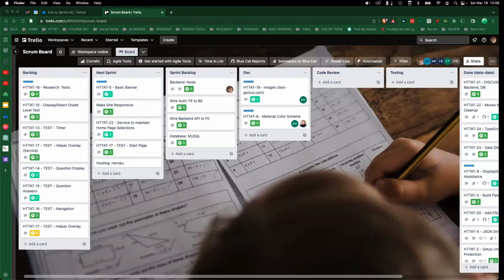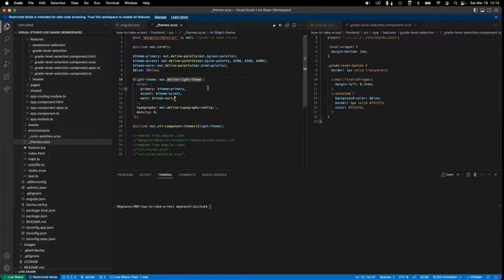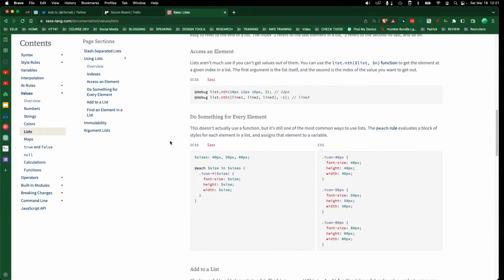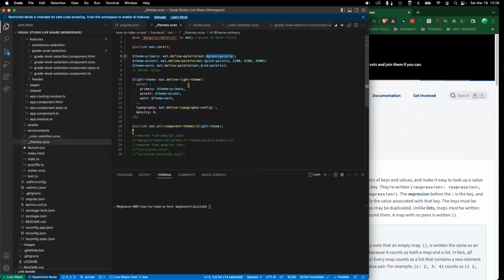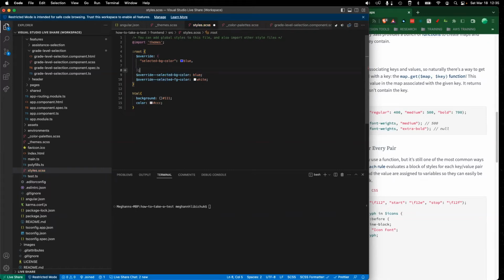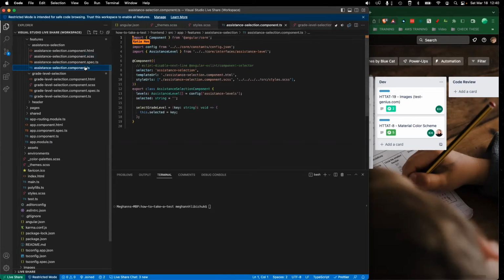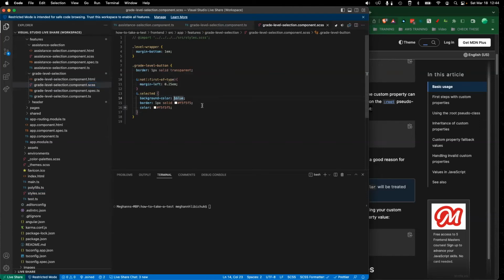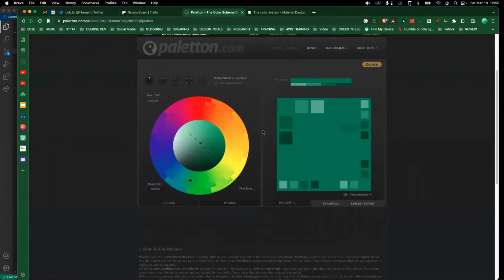Pairing Session (HTTAT-8)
Pairing Session (HTTAT-8) ... Angular Material custom color scheme!